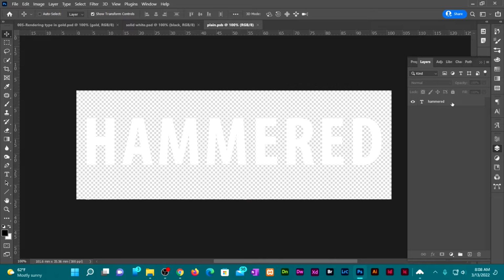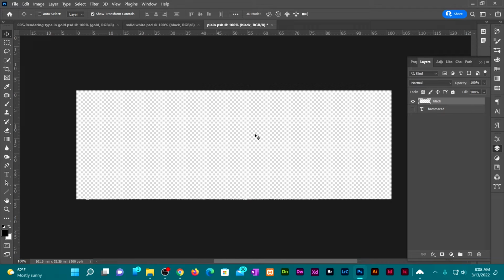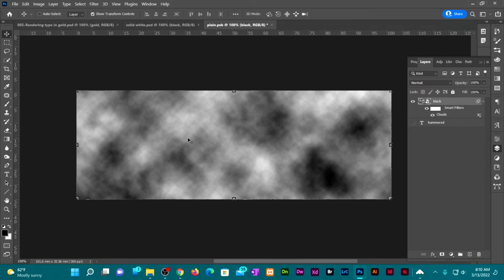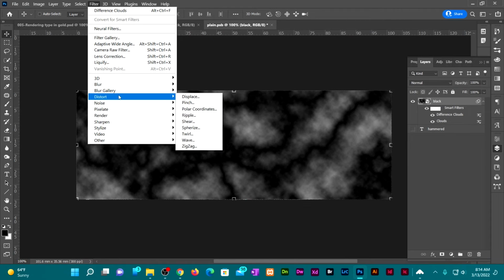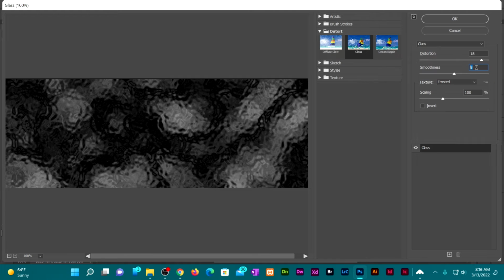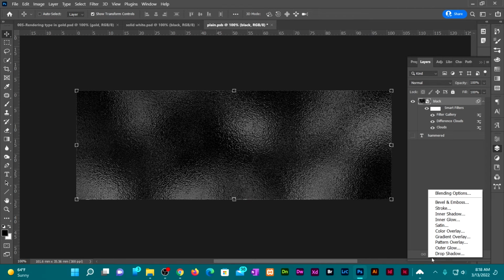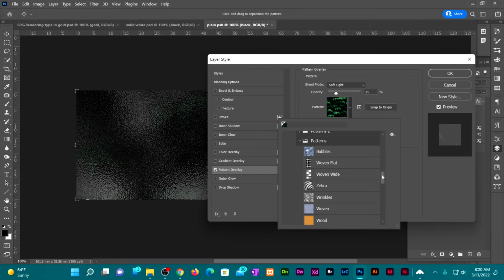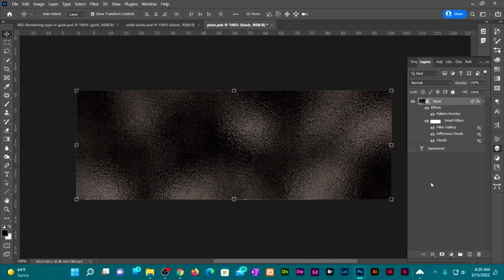006-Creating a hammered metal background in photoshop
Instead of searching for backgrounds online or browsing through stock photography libraries, consider making your own backgrounds; you'll be surprised at how little time or technique is involved.
A great background design is an integral part of any graphic design work. It has the ability to highlight important information, set the mood, and helps the color palette stand out more vividly.